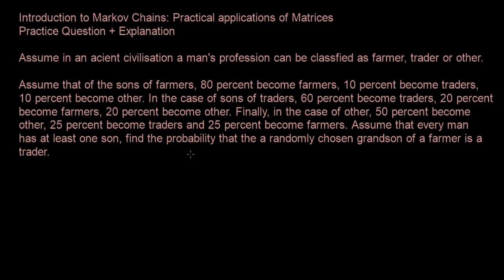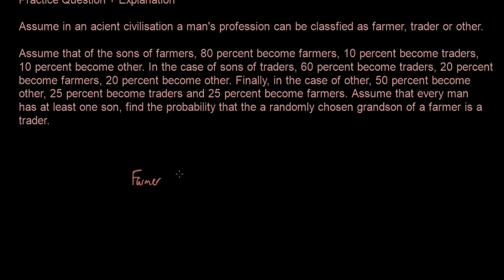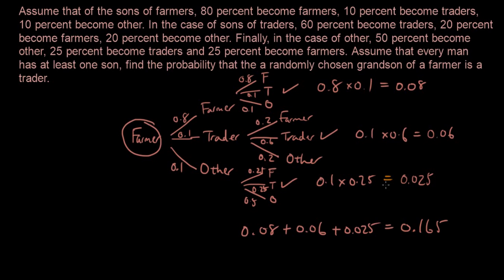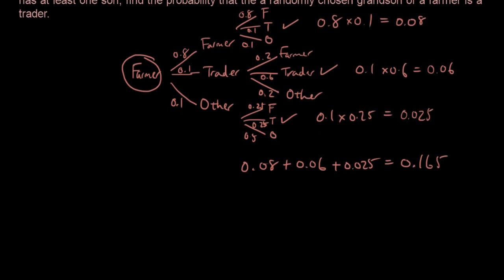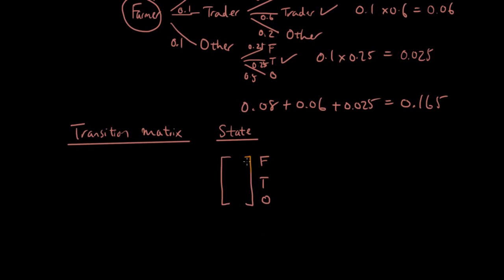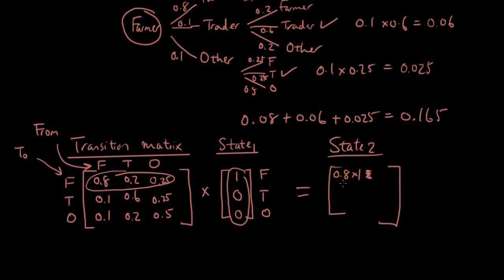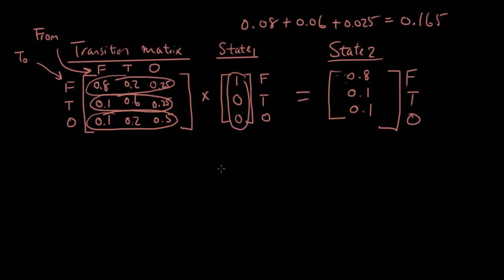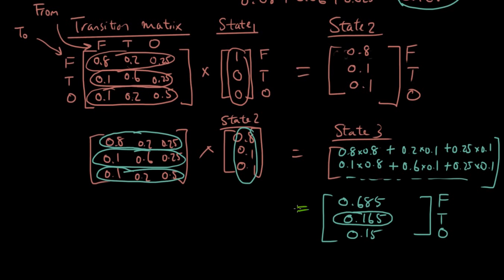Introduction to Markov Chains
In this simple Markov Chains tutorial, you learn about the transition matrix and states and how to use them to solve a simple problem.